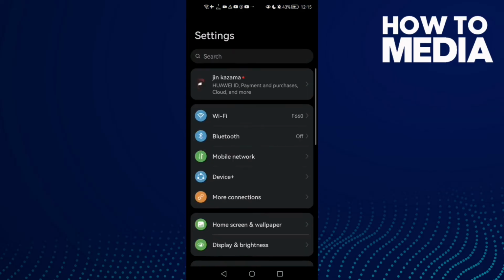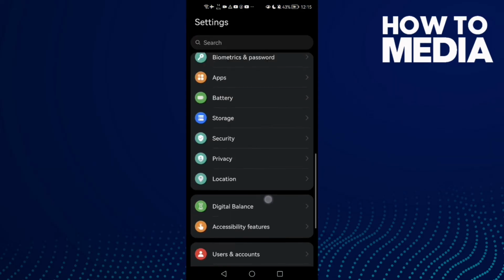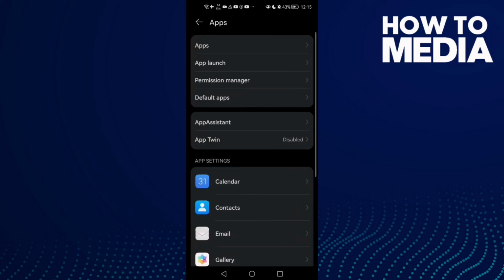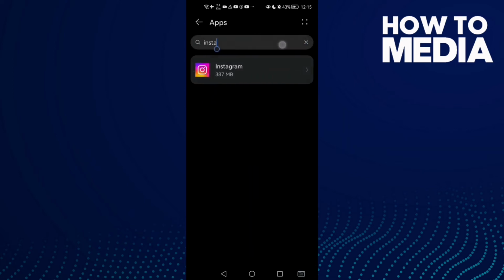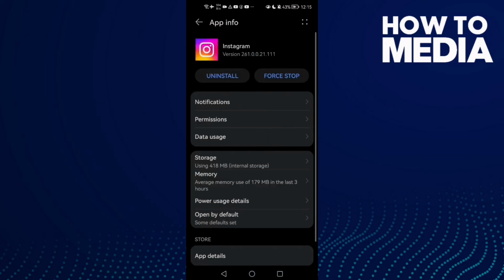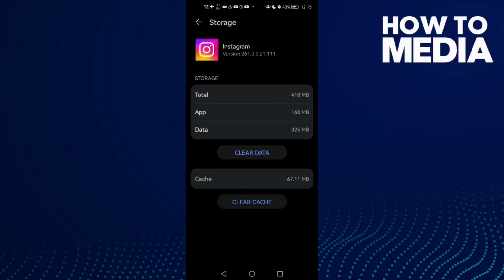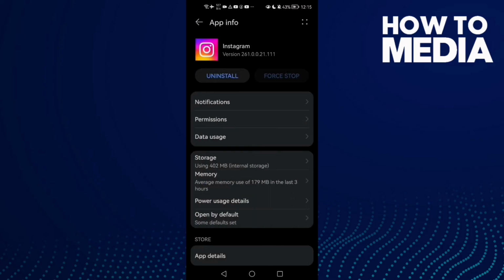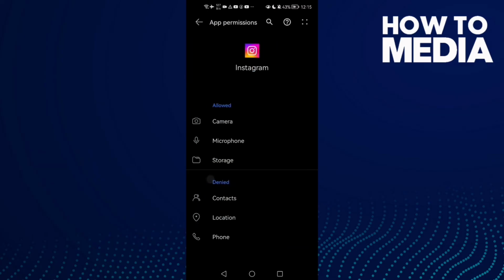How to Fix and Solve Instagram Voice Message Issue on Android or iphone - IOS phone ig Problem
in this video we discuss :